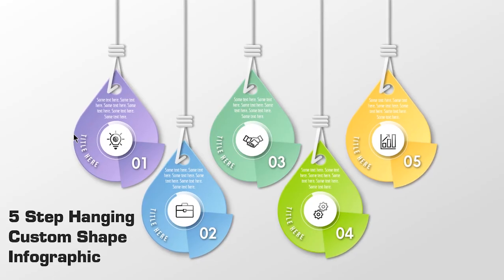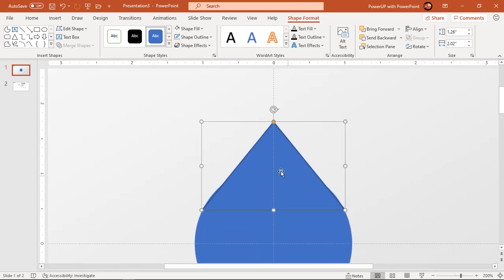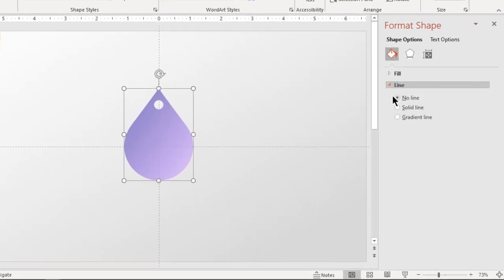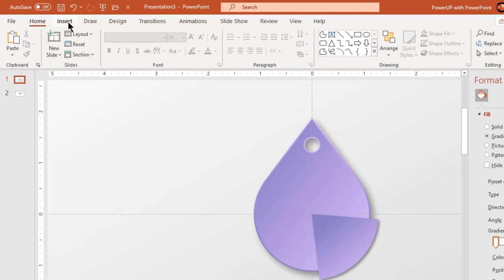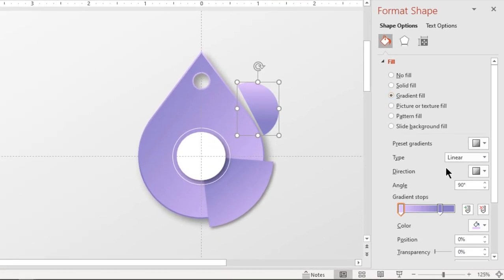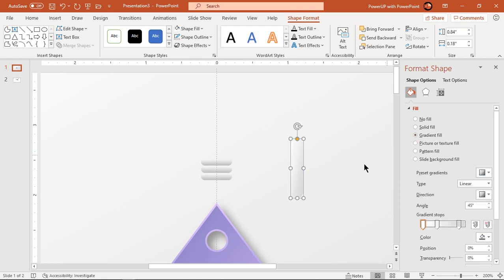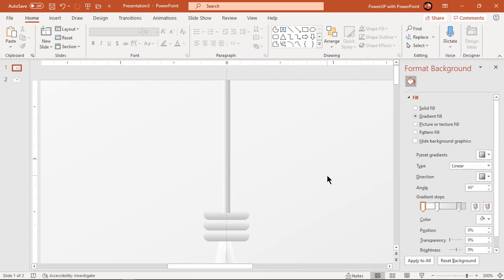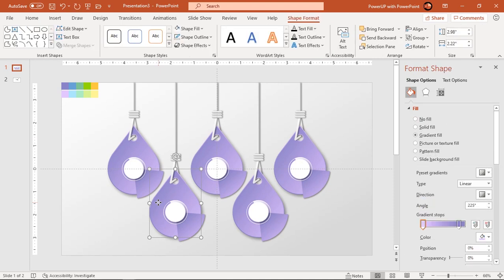58.[PowerPoint] Create 5 Step Hanging Custom Shape Infographic design | PPT Tutorial | Free Template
This Video will show how to Create 5 Step Hanging Custom Shape Infographic design in Microsoft PowerPoint.

Playlist Details : 📣